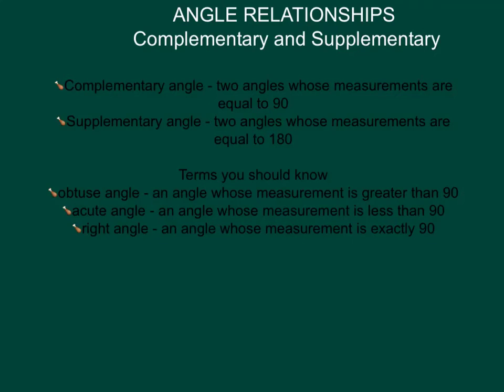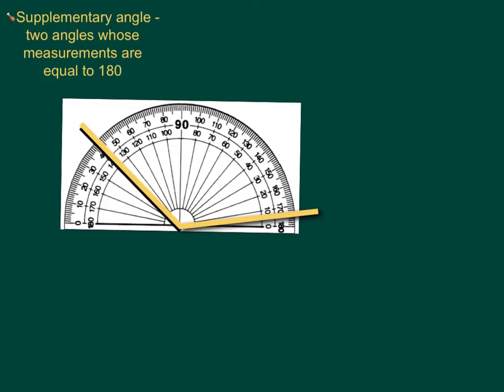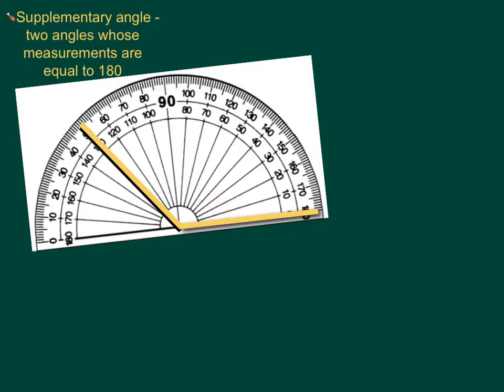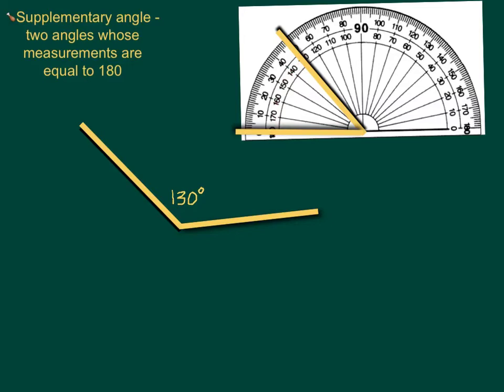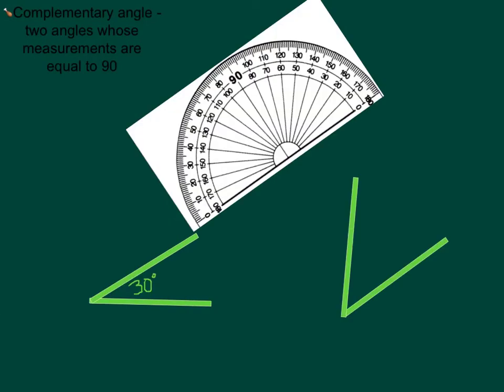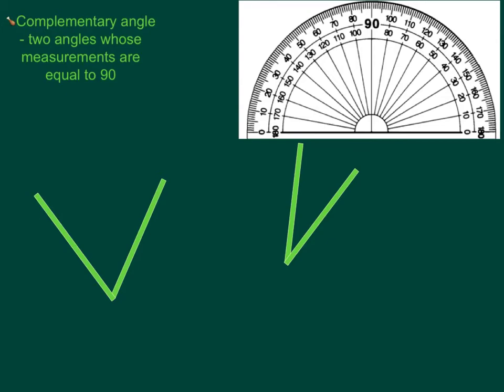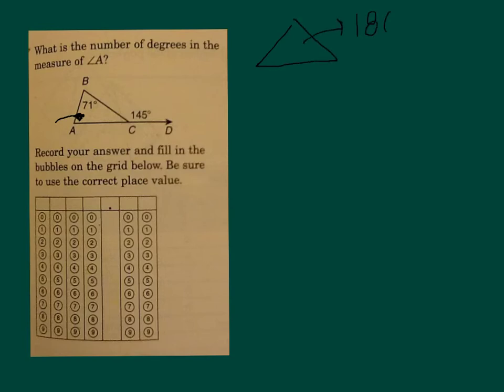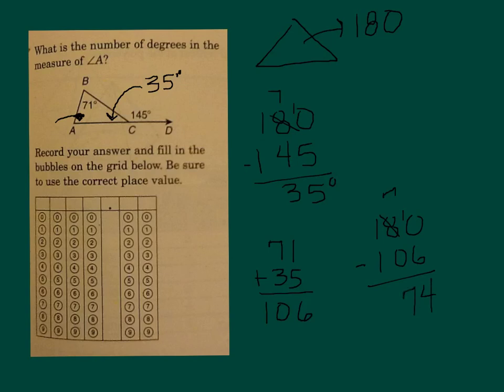Made with Explain Everything